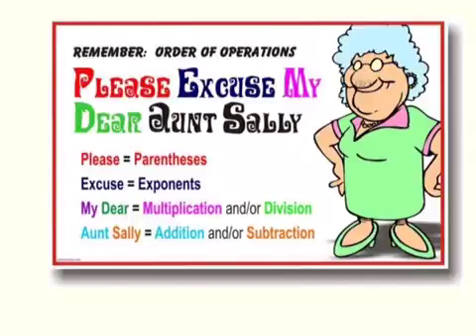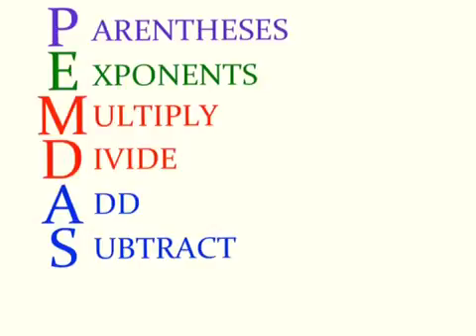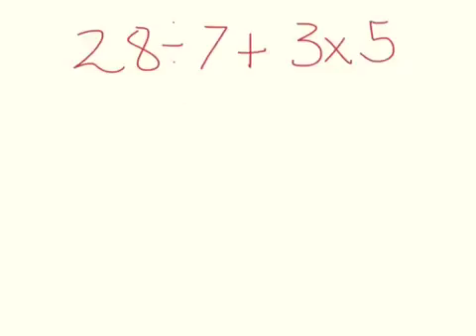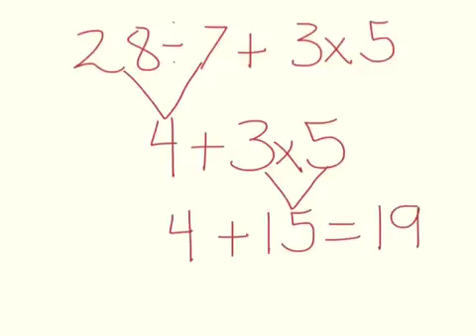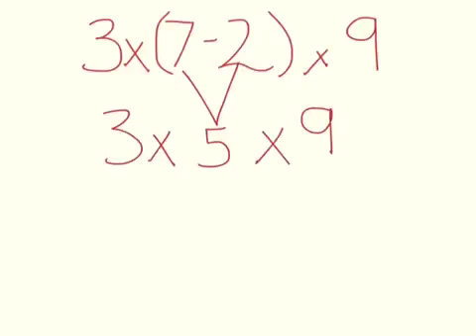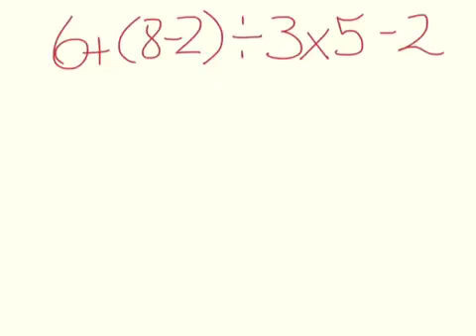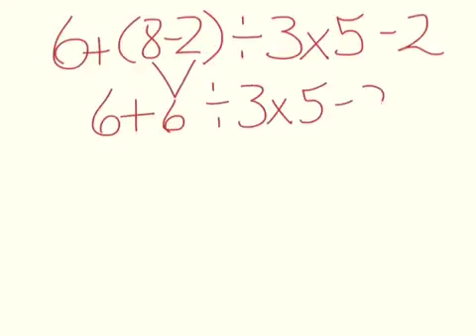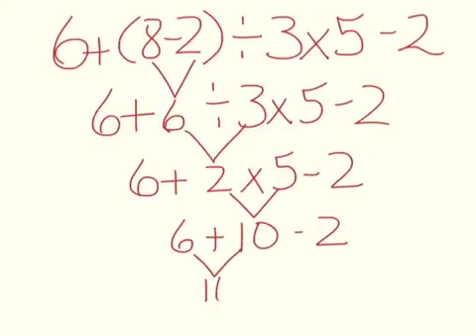PEMDAS v 2.0